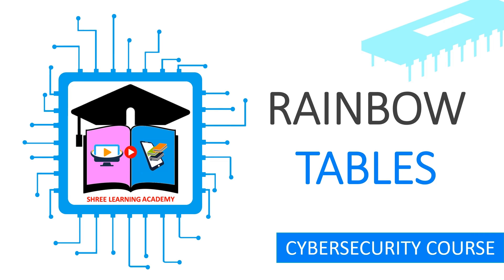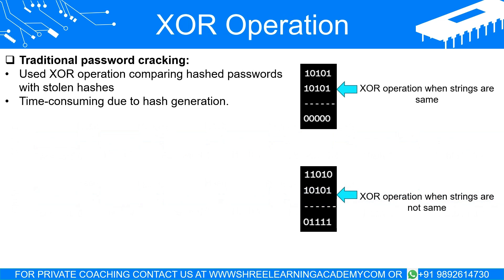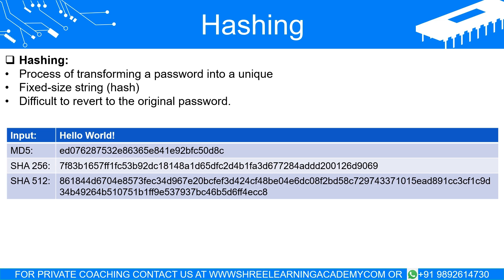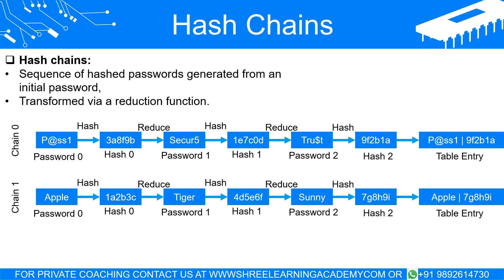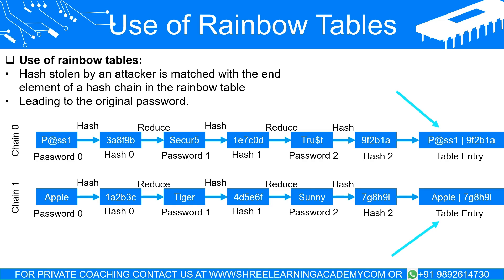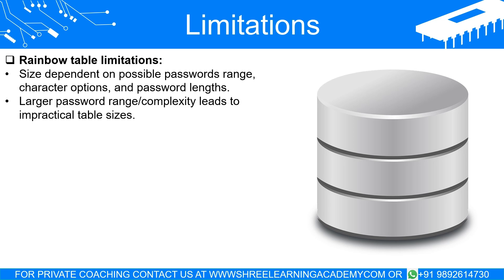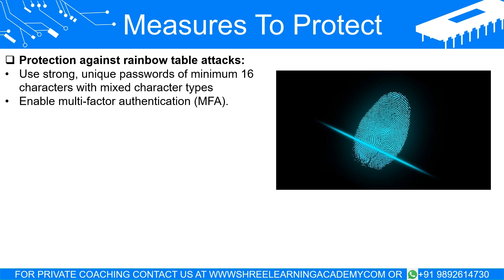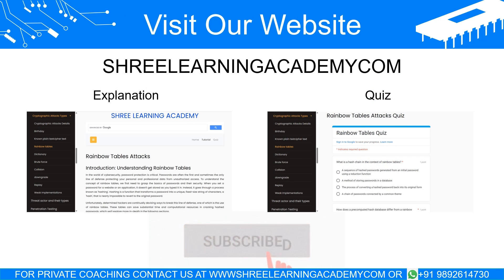Rainbow Tables Explained | Crack Passwords Like a Pro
Welcome to Shree Learning Academy! In this video, we delve into the intriguing world of rainbow tables and their role in password cracking. Understanding rainbow tables is crucial for anyone interested in cybersecurity and password protection.

Timestamps:
00:12 Understanding Rainbow Tables
01:07 Traditional Password Cracking Techniques
01:49 Rainbow Tables and Hashes
02:30 Working of Rainbow Tables (Hash Chains)
03:22 Application of Rainbow Tables
04:02 Limitations of Rainbow Tables
04:45 Rainbow Tables vs Precomputed Hashes
05:09 Protection Against Rainbow Tables

In the introduction, we emphasize the criticality of password protection in the realm of cybersecurity. We explain how passwords undergo a process called hashing, where they are transformed into unique, fixed-size strings of characters known as hashes. This sets the stage for understanding rainbow tables and their significance in the context of password security.

We explore traditional password cracking techniques, such as brute force attacks, which can be time-consuming, particularly for strong passwords. This leads us to the concept of rainbow tables, which streamline the password cracking process by utilizing precomputed tables for reversing cryptographic hash functions.

The inner workings of rainbow tables are explained, focusing on hash chains and reduction functions. We illustrate how these tables save time by eliminating the need for re-computing hashes during an attack.

We discuss how attackers utilize rainbow tables to find matching hash chains and determine the original password from a stolen hash. The limitations and size of rainbow tables are also addressed, highlighting the exponential growth in table size as password complexity increases.

To distinguish rainbow tables from precomputed hash databases, we clarify the differences and emphasize the practicality of using rainbow tables in real-world applications.

In terms of protection against rainbow table attacks, we provide recommendations such as using strong, unique passwords with a mix of characters and enabling multi-factor authentication (MFA) to enhance account security.

In conclusion, rainbow tables occupy an intriguing space within the intersection of cryptography and cybersecurity. Understanding their functioning sheds light on the lengths attackers will go to compromise systems and emphasizes the importance of robust cybersecurity practices like strong passwords and MFA.